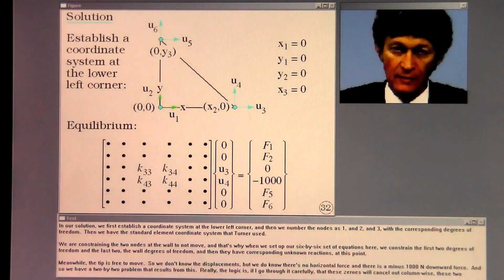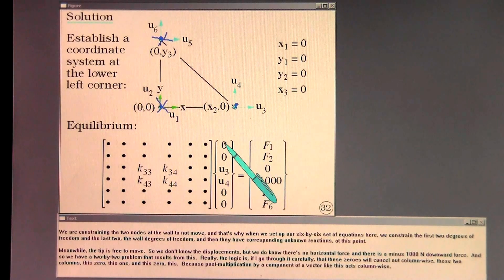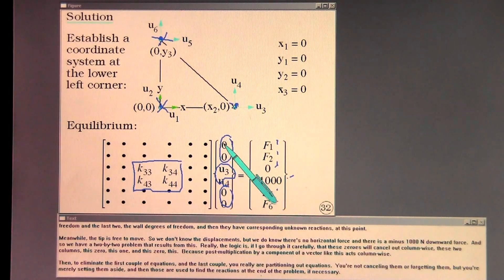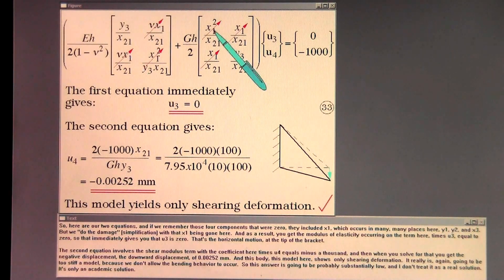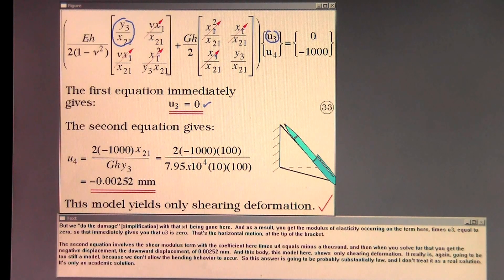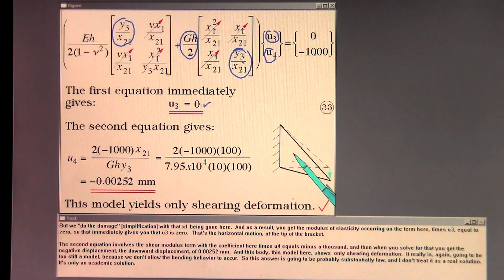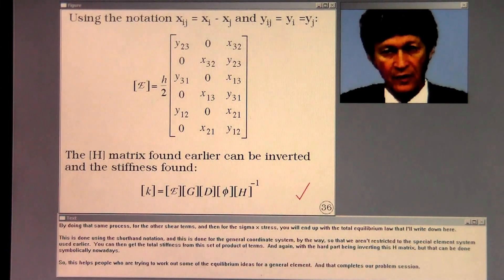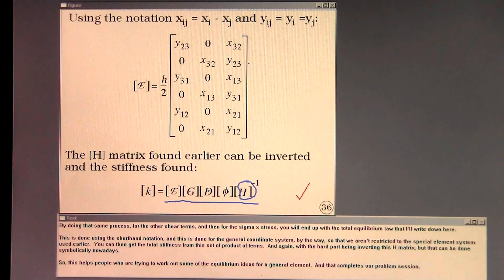Constant Strain Triangle. Lecture 3, Part B.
Constant strain triangle.  Examples.